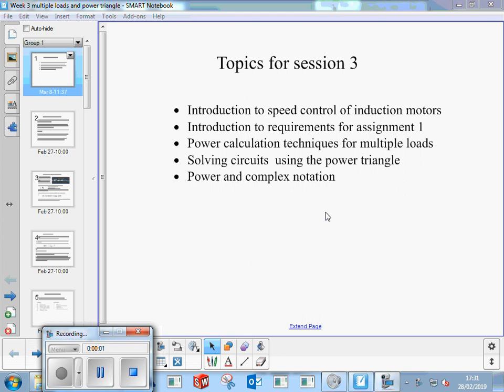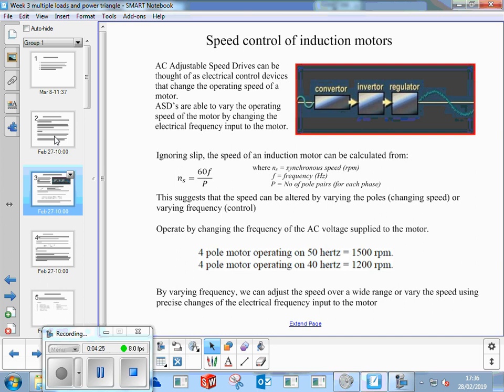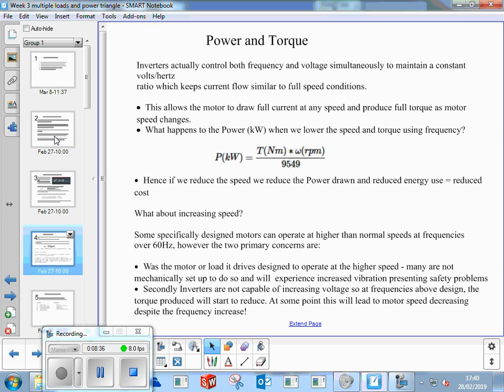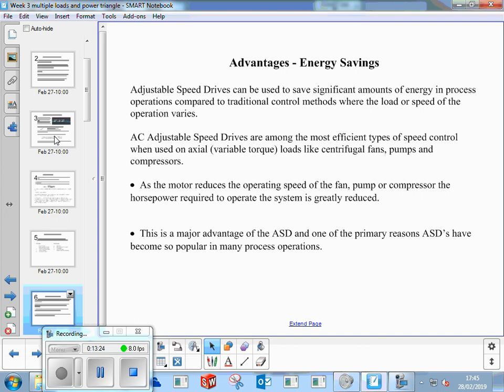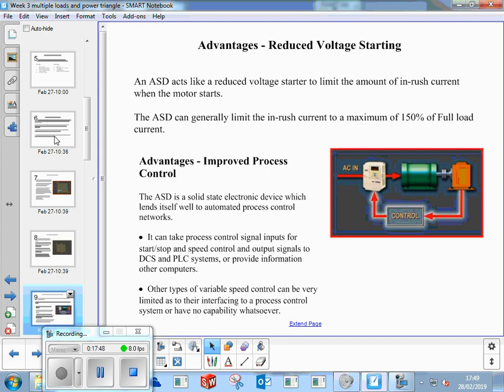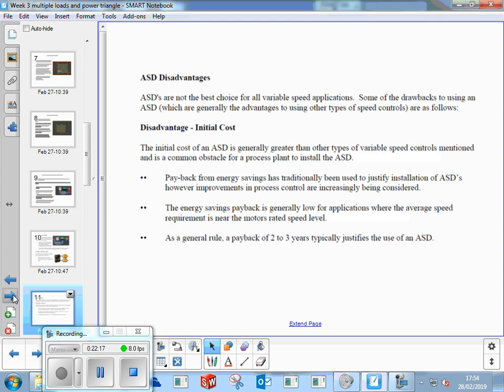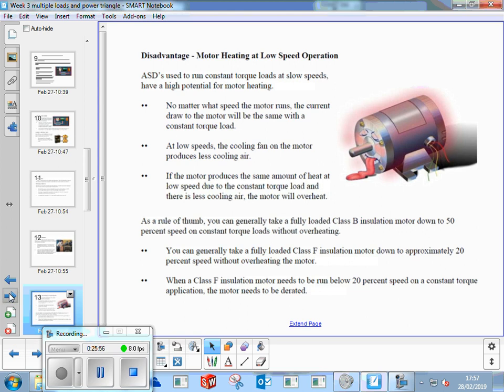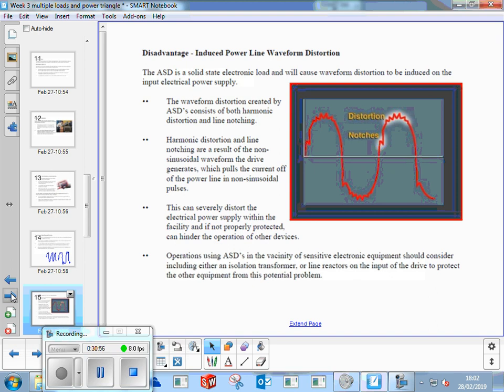28th Feb 19 Inverter drives